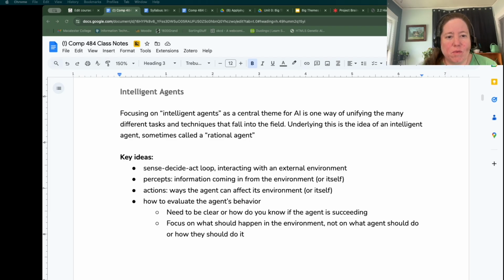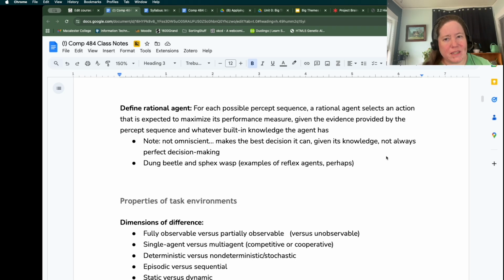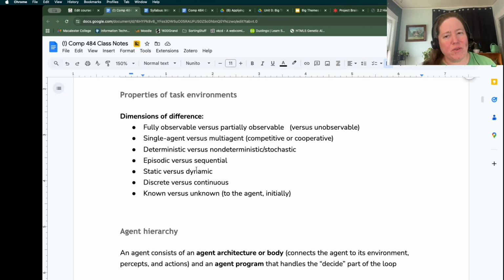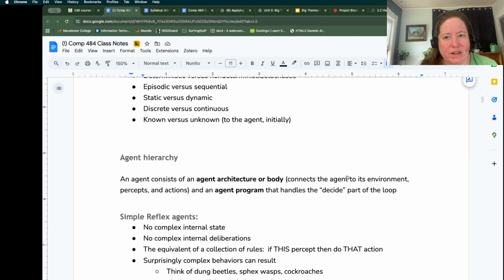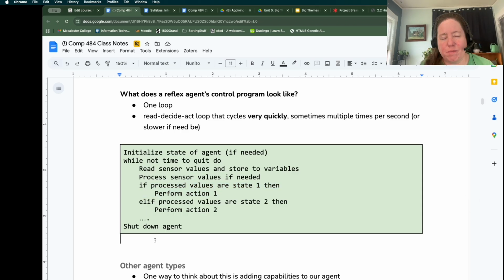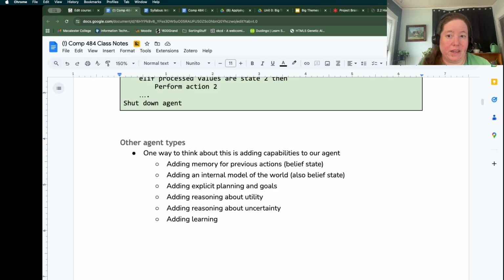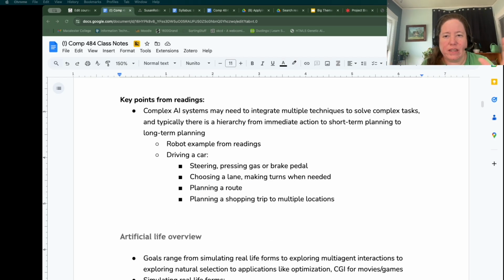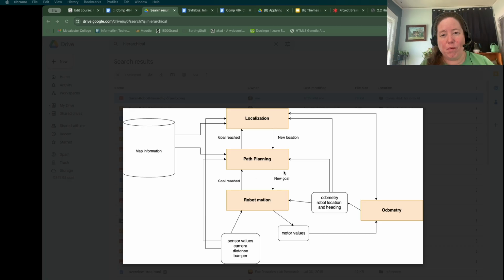2a Agent Overview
Comp 484: An overview of what an intelligent agent is, different kinds of agents in a hierarchy, features of agent environments, and ways to combine agents to work together to solve more complex tasks.